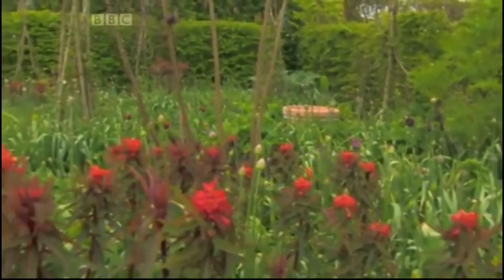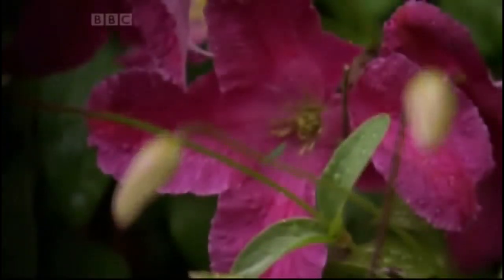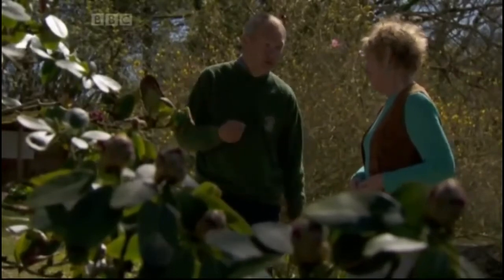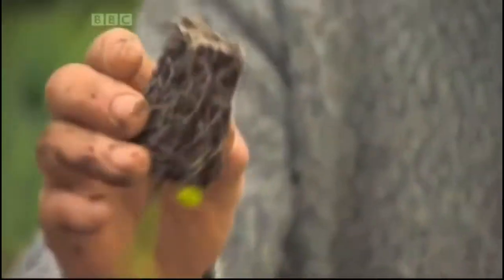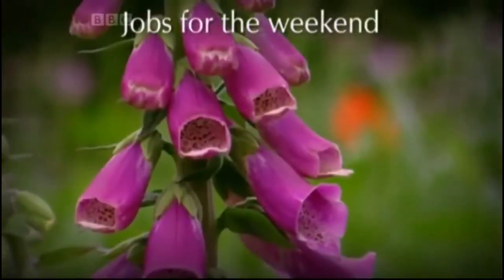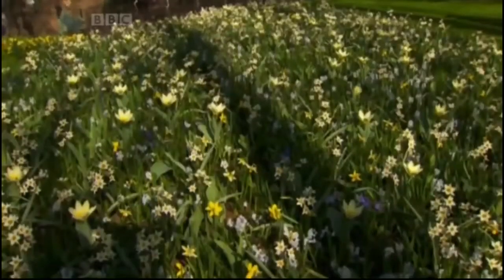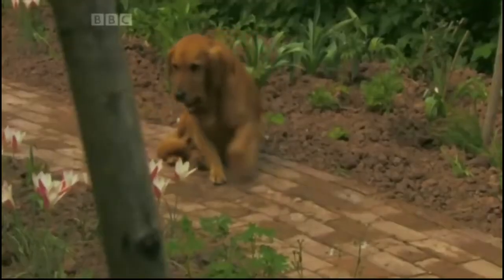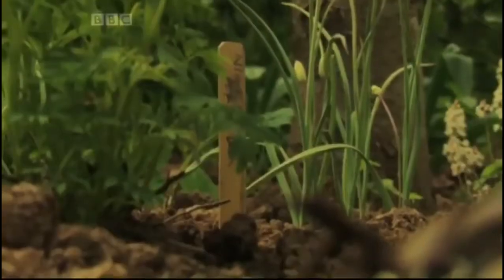🔴 Gardeners'World 2022 | Gardeners World episode 61 2022